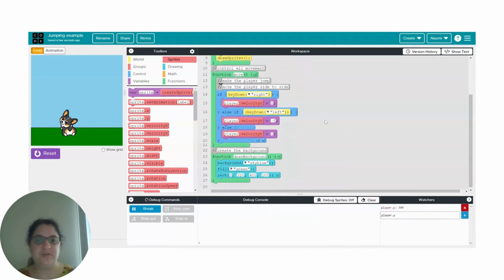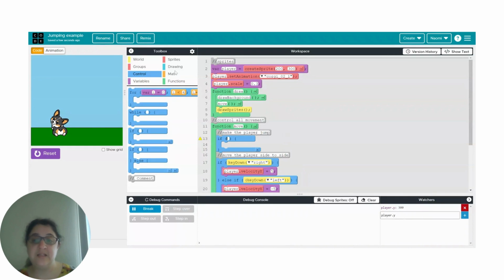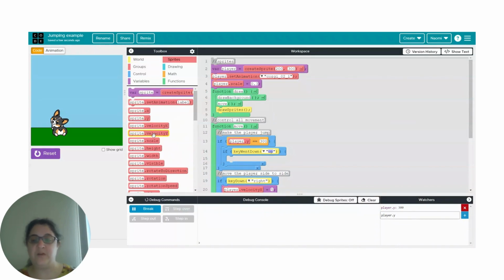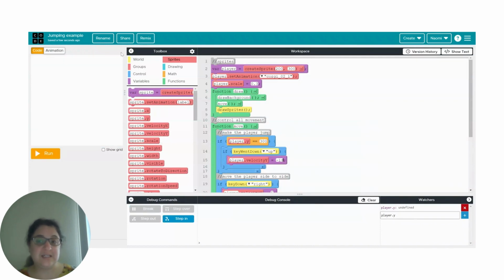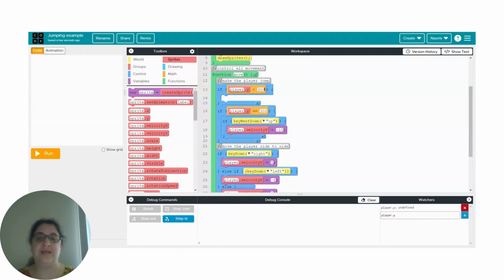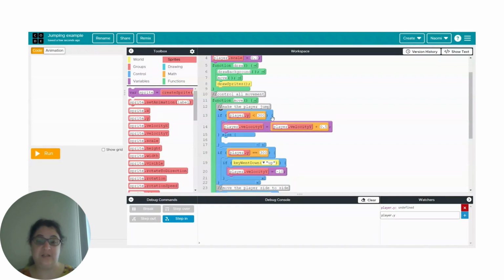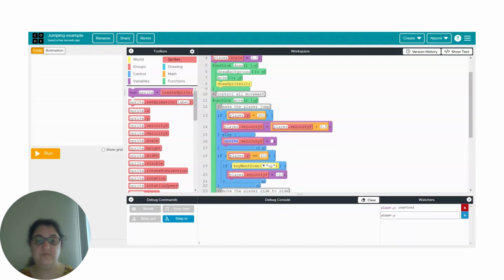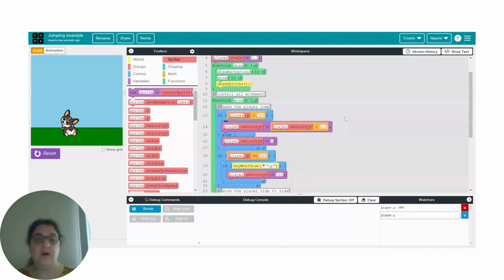Jumping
A short tutorial detailing how to make a character jump on Code.org. This method imitates gravity by having the character go quickly up, then slow down, then slowly down, then quickly down.